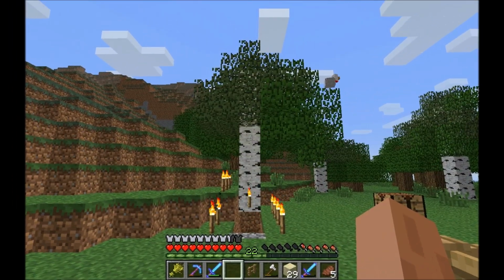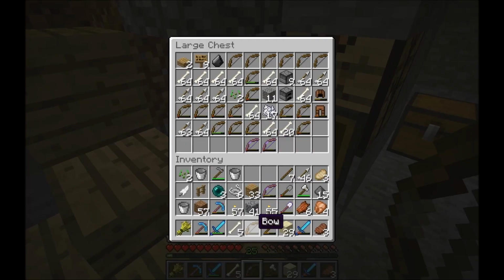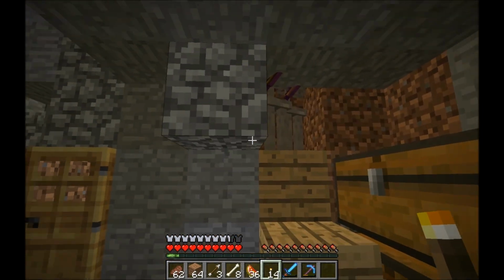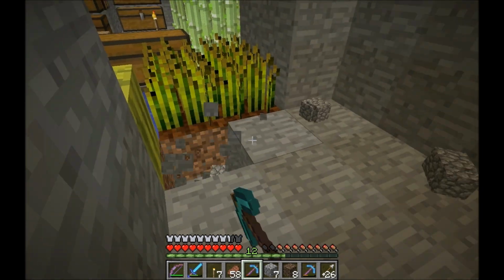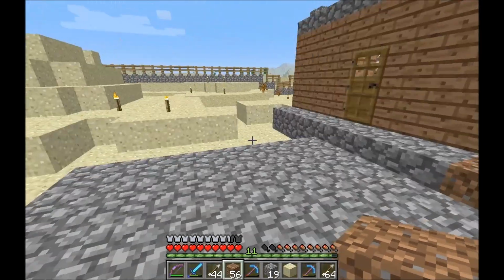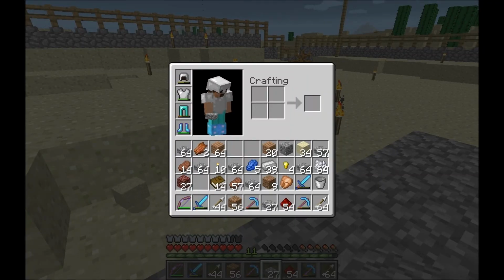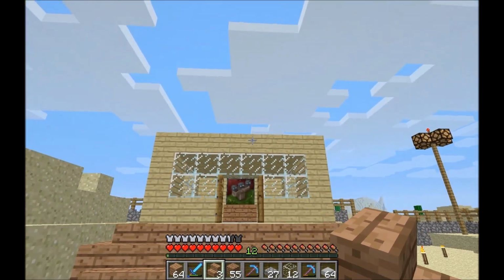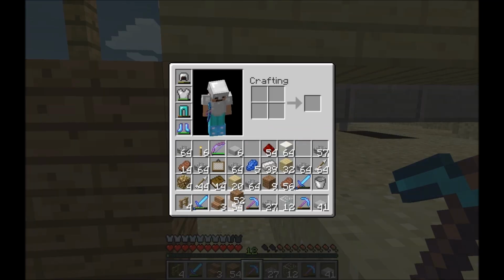Lets Play Minecraft - with TheWalterd61 - Episode 17 - More Arrows Than I Could Ever Use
In todays episode we make a grinder out of the skeleton spawner we found previously, and it proves to be more efficient than I could have ever hoped.  Also we get some work done on the village, and watch as it grows..